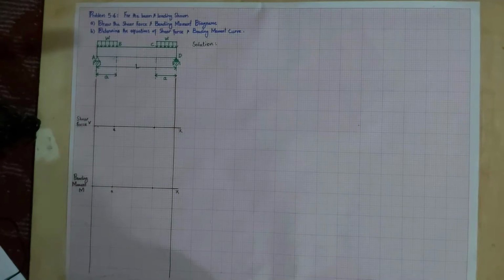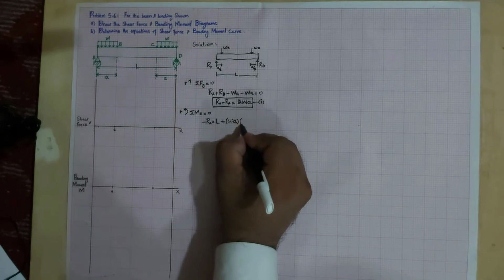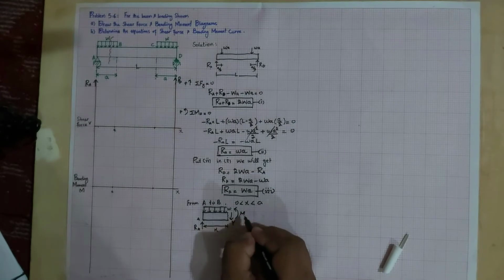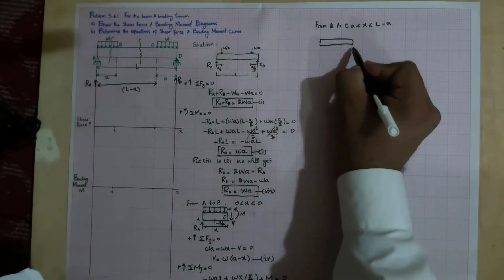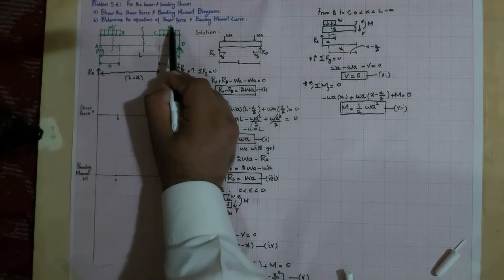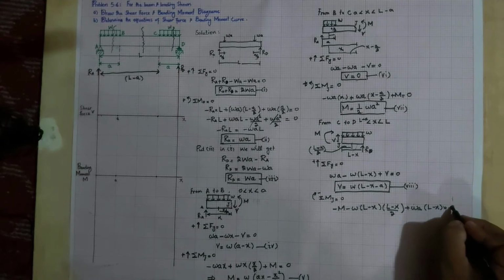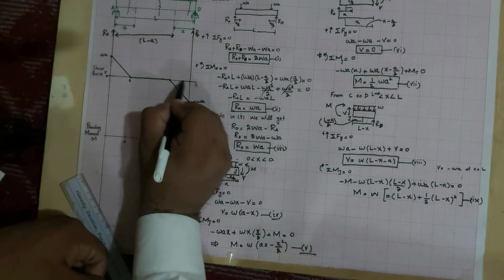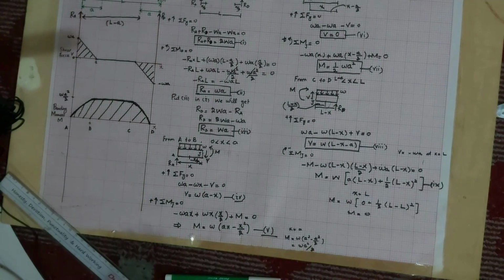Master Shear and Bending Moment Diagrams with EASE in Mechanics of Materials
Problem 5.6 For the beam and loading shown, (a) draw the shear and bending moment diagrams, (b) determine the equations of the shear and bending-moment curves
Mechanics of Materials problem solution by Beer & Johnston | Share Force & Bending Moment Diagrams | MOM | Chapter 5 | P 5.6 Solution | Analysis & Design of Beam for Bending | Engr. Adnan Rasheed ,Chapter 5: Analysis & Design of Beam for Bending
285 Problem solutions of all chapter of  Mechanics of Materials by Beer & Johnston

Problems Solution

Share Force & Bending Moment Diagram